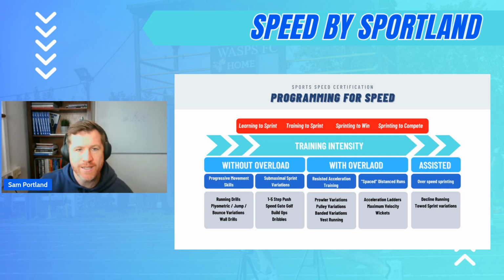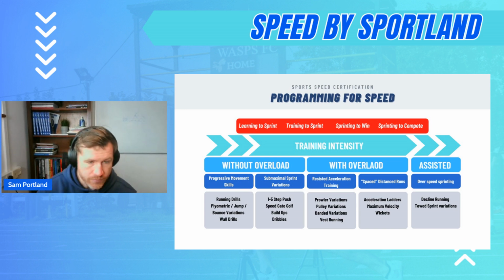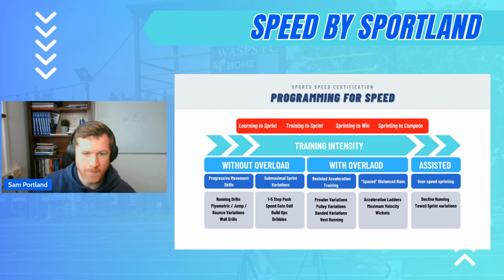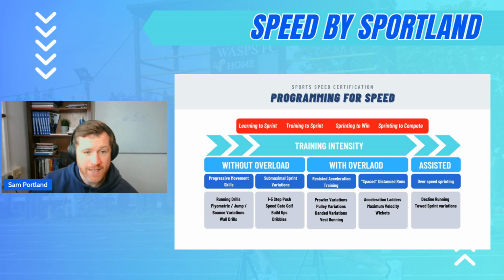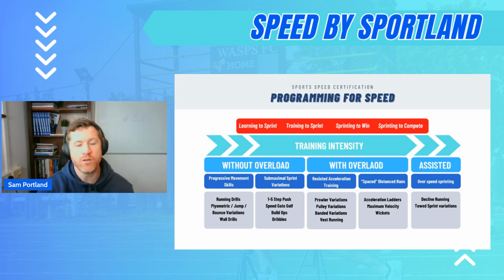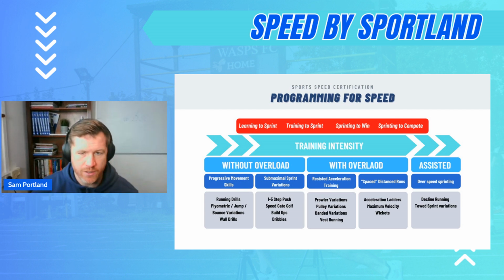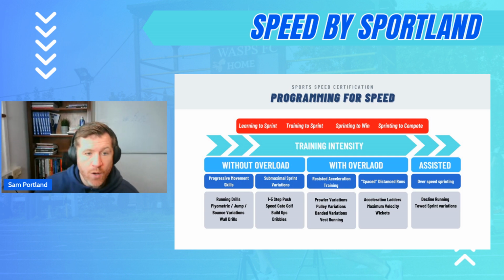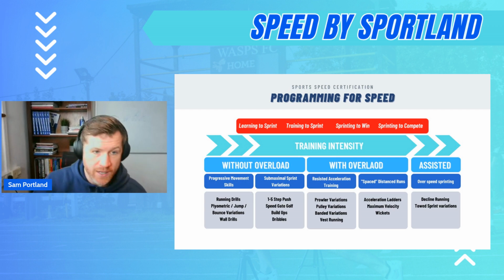The PROVEN Method Top Athletes Use For Explosive Speed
🚀 In this episode, we’re diving deep into creating sprinting intensity with load and debunking myths around external vs. internal loading. Learn how to use sled pushes, submaximal sprint variations, and smart overload techniques to unlock elite athletic performance. If you’re serious about improving your speed and athletic potential, this one’s for you!

📚 Timestamps:
0:00 - Introduction to Sports Speed Insider
0:33 - Importance of the Sports Speed System 📖
1:02 - Understanding Load in Sprint Training 🏋️‍♂️
2:00 - Why Team Sport Athletes Struggle with Speed Development
3:01 - Learn-to-Sprint Phases Explained 🏃‍♂️
4:25 - Cutting Gym Volume and Focusing on Specific Training
5:17 - Using Submaximal Sprint Variations for Speed Gains
6:00 - Real Athlete Progress: From 1.2s to 1.1s Sprint Times
7:01 - Creating Overload Through Sprint Intensification
8:00 - Resisted Sled Work for Acceleration Phases
9:00 - Overcoming Inertia: Key to Effective Heavy Sled Work
10:00 - Balancing Load with Velocity for Optimal Performance
11:00 - Caution with Bands for Athletes with Achilles Issues ⚠️
12:00 - Teaser for Next Week: Assisted Sprint Variations 🔥